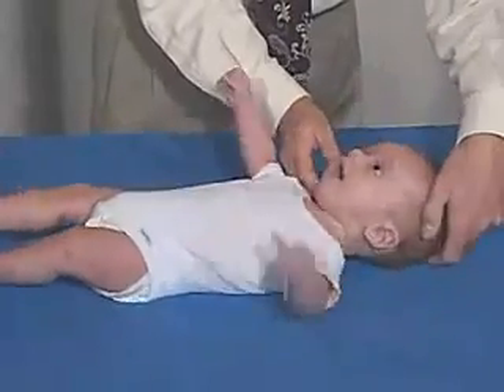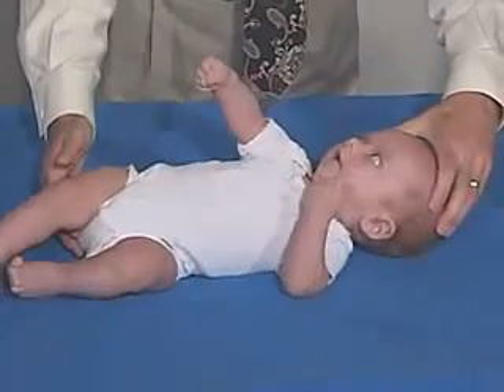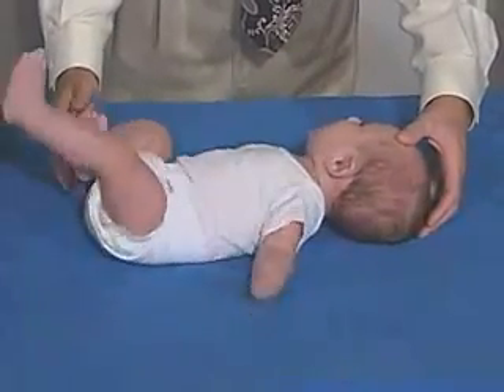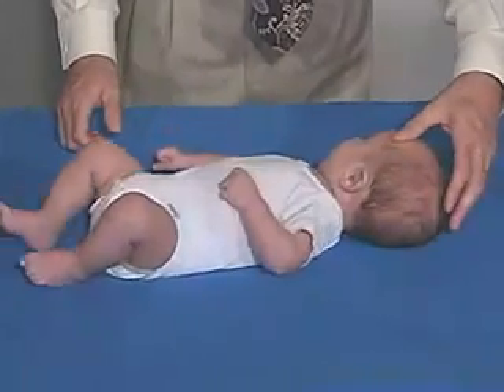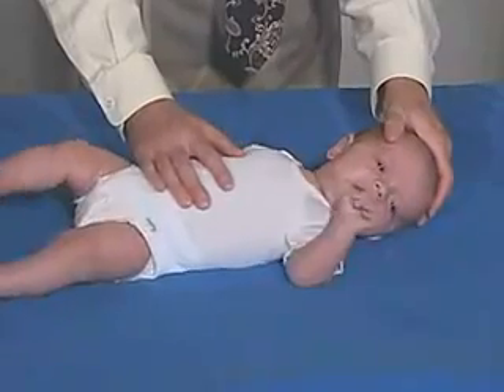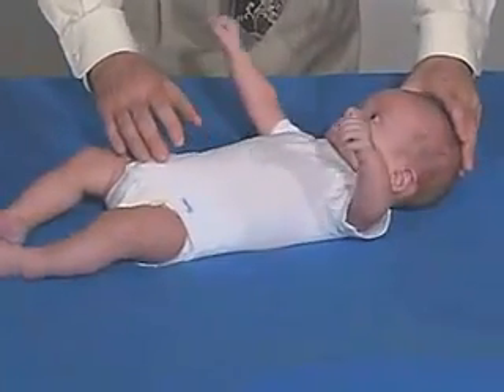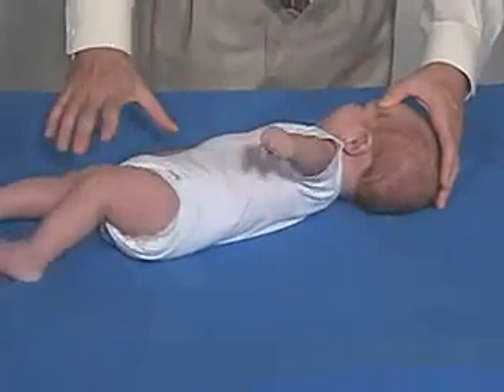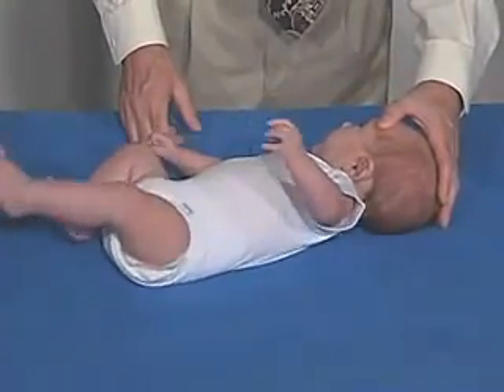Asimetrik tonik boyun reflexi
Sırt üstü yatan bir bebeğin;
başı bir tarafa döndürüldüğünde,
döndürülen taraf kol ve bacağında extansiyon;
karşı taraftaki exteremitesinde flexiyon gözlenmesidir.
5.ayda kaybolması beklenir.